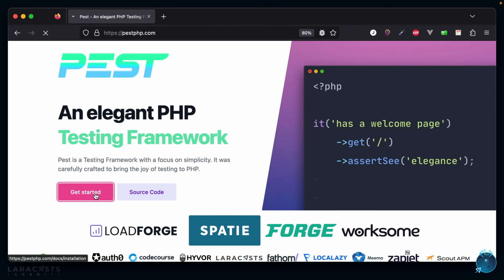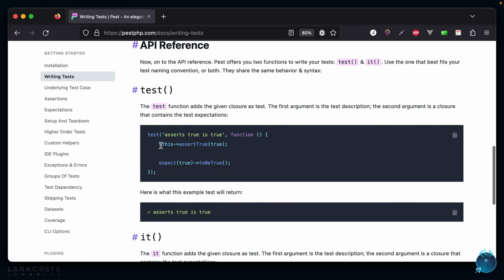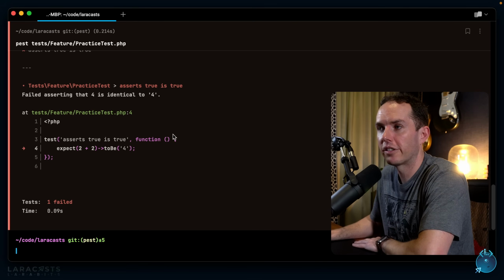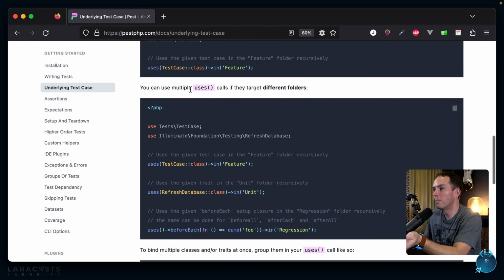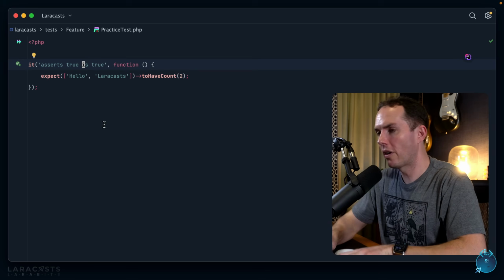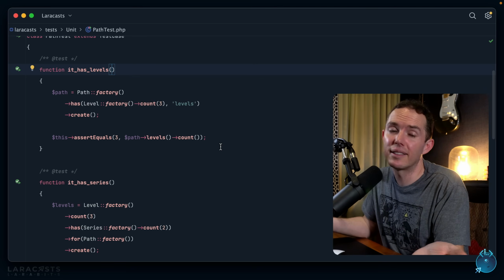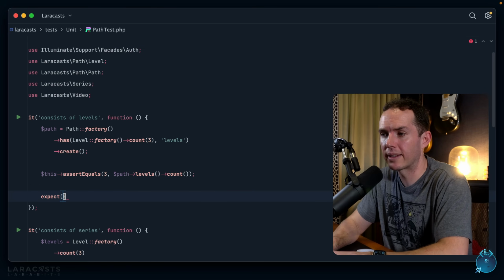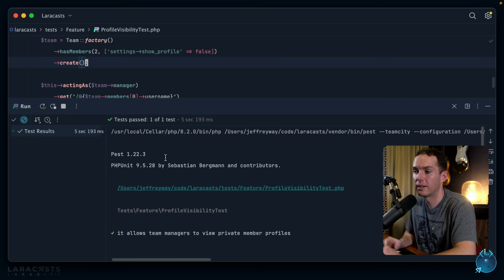Laracasts Owner Reviews Pest for the First Time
I’ve become a late adopter in recent years. Now that I’m older, with a family and increased responsibilities, I’m happy to let others lead the initial trials for new tools. However, I can no longer push the pause button when it comes to Pest, a PHP testing framework. The excitement is palpable, and, so, it seems I must finally learn for myself what all the fuss is about.

If you’d like to come along, join me as I review and decipher Pest for the first time in this video. Together, we’ll learn the basics and then conclude with the most important question: “Will I be switching to Pest?”